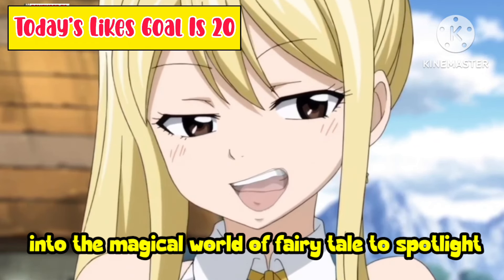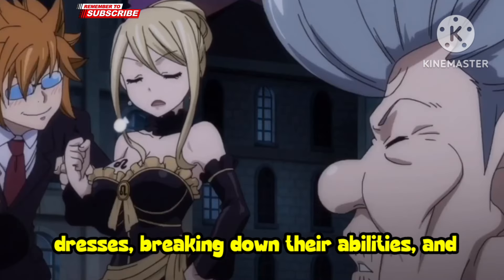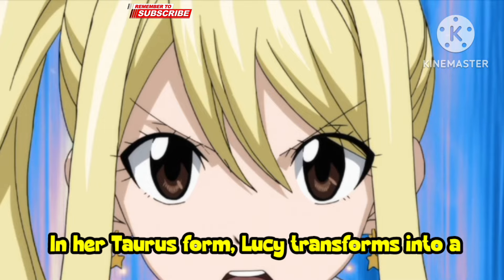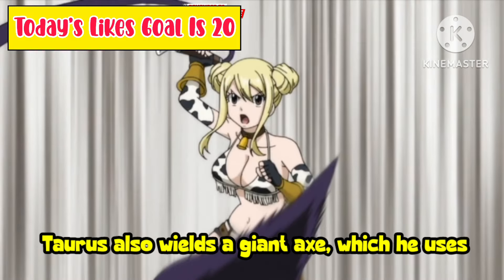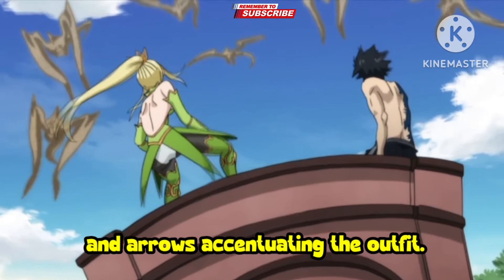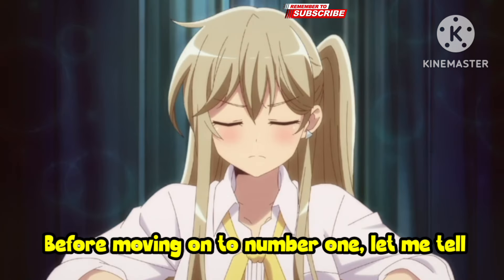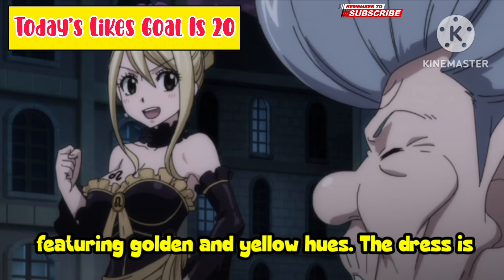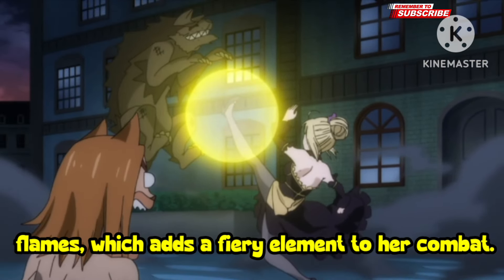3 Best Star Dresses Of Lucy Heartfilia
3 Best Star Dresses Of Lucy Heartfilia From Fairy Tail Anime

Lucy Heartfilia is one of the main protagonists in Fairy Tail. She is a celestial spirit mage, meaning she uses keys to summon powerful celestial spirits to fight alongside her. Lucy comes from the wealthy Heartfilia family but runs away to join the Fairy Tail guild, seeking independence and adventure.

Wanna Chat With Me ?